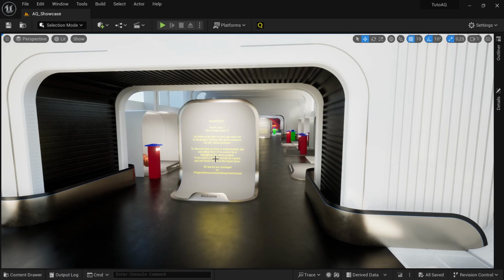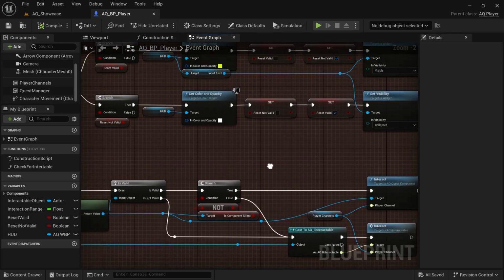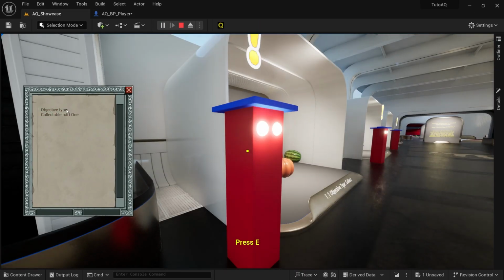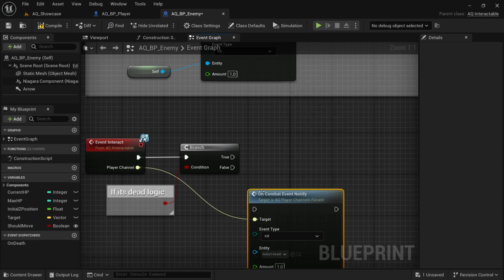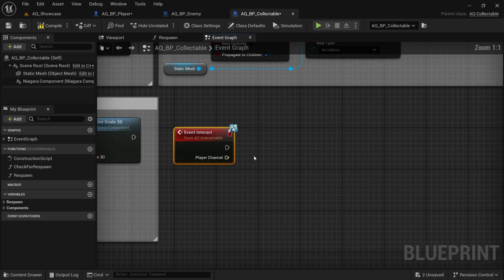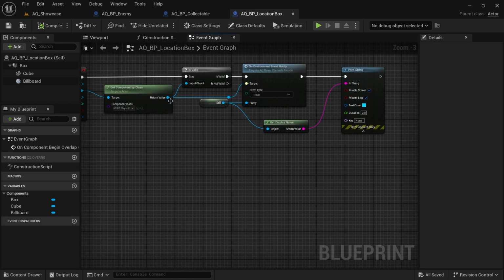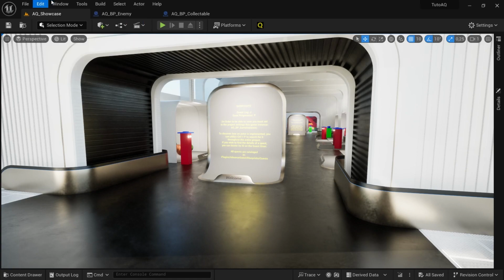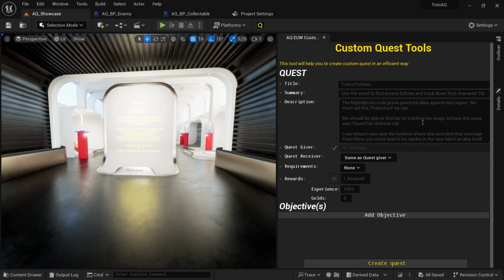Advanced Quest - Project Setup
This video is a quick tutorial on how to Setup your Project with the Advance Quest Plugin in Unreal 5.1+

TimeStamps:
0:00 Player Character
2:08 Trigger Events
5:27 All Events Channels
6:31 Saving System